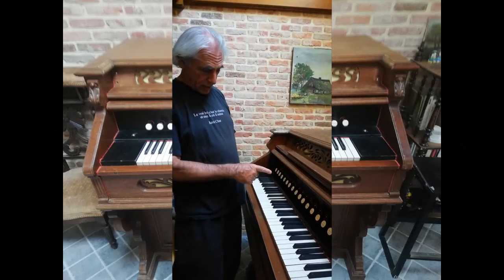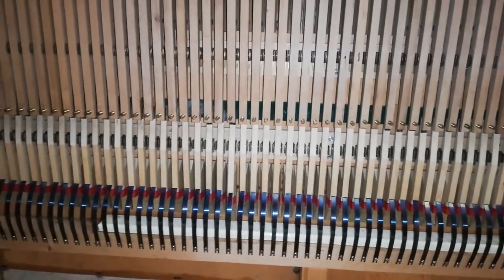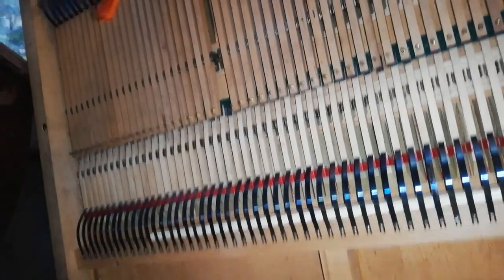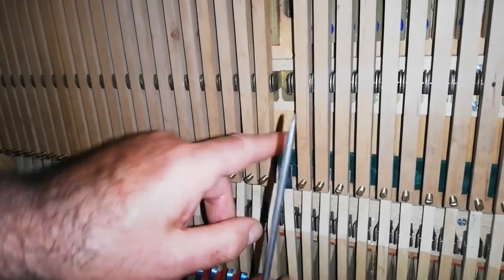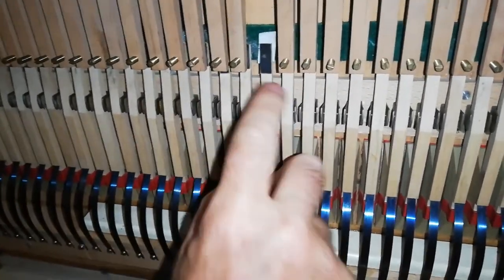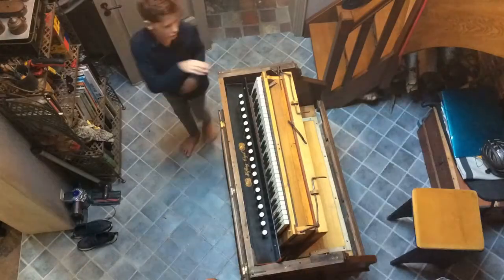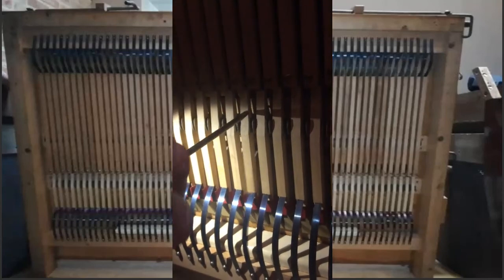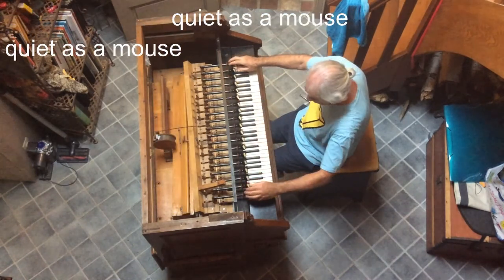How to fix a Hoffberg Orgel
In this video i will be fixing my very own Hoffberg Orgel and showing you guys how to do it if you have any other questions please ask them in the comments